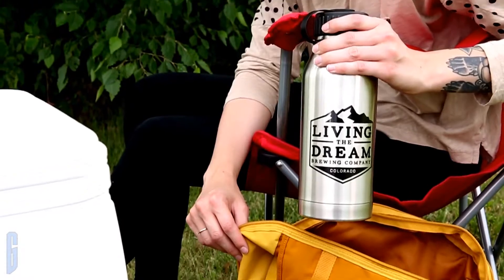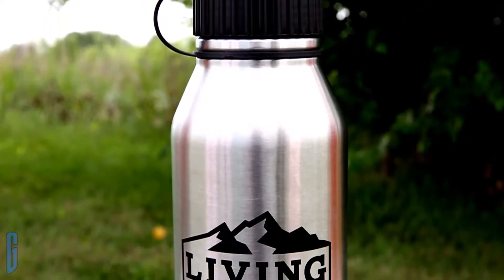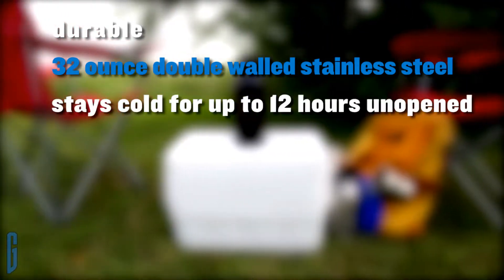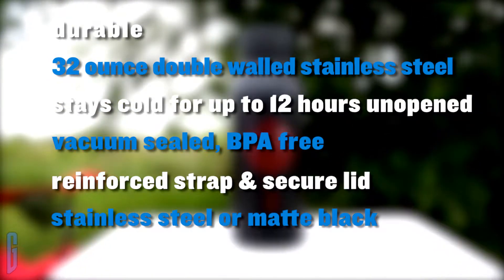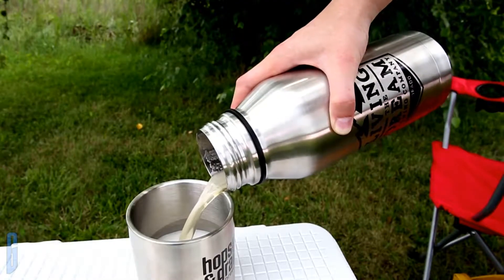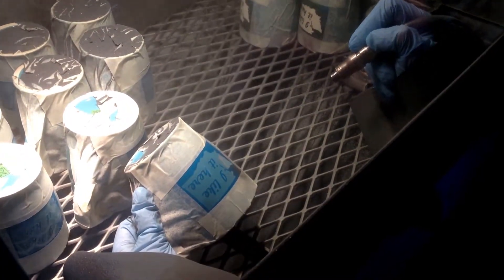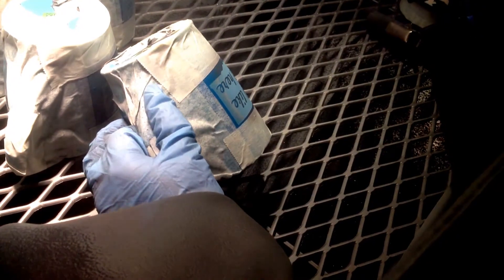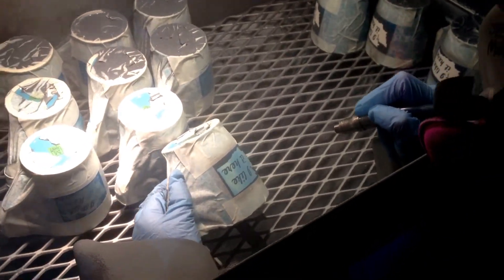Travel Tumbler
how to use Travel Tumbler